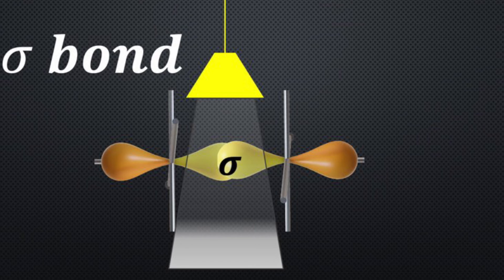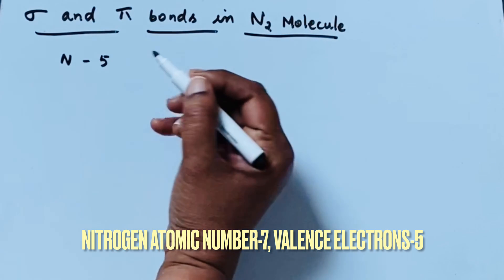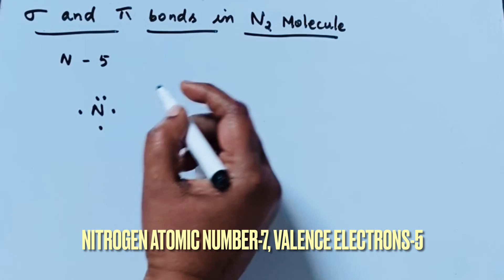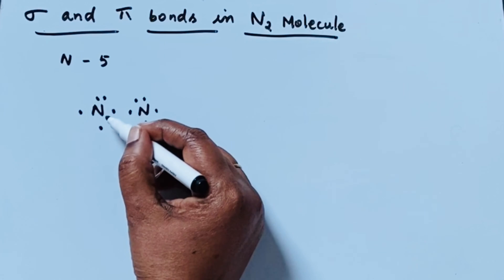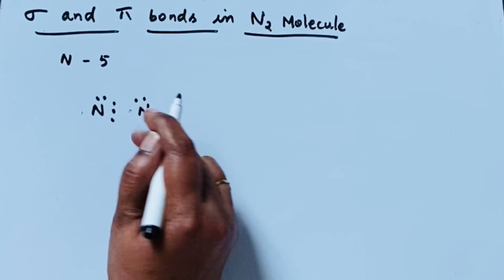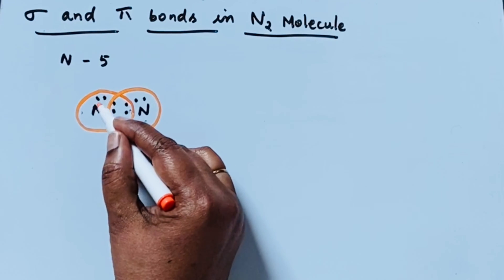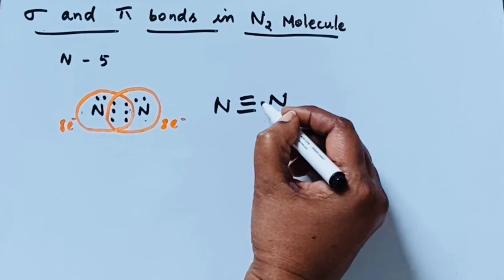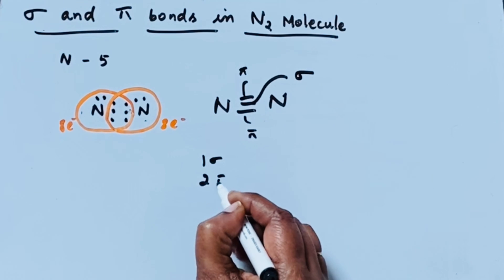Indicate sigma and pi bonds in NITROGEN molecule || Number of σ & 𝛑 bonds in N2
This video explains basic information of finding number of sigma and pi bonds in Nitrogen molecule (N2)

Sigma bond
1. A type of covalent bond which is formed by axial overlap of s-s , s-p, and p-p orbitals.
2. Due to axial axial overlapping, it is strong
3. There is a free rotation around the sigma bond
4.The electron cloud is symmetrical.

pi bond
1. A type of covalent bond which is formed by sideway or lateral overlap of  p-p orbitals.
2. Due to sideway overlapping, it is weak.
3. There is no free rotation around pi bond
4.The electron cloud is unsymmetrical & consists of two charged clouds one above and below the plane due to sideway overlap
Nitrogen molecule is a homonuclear molecule which is formed by overlapping atomic orbitals. In N2, three unpaired electrons are shared between two nitrogen atoms resulting in the formation of triple bond. Among the triple bond, first bond is sigma and the other two are pi bonds.